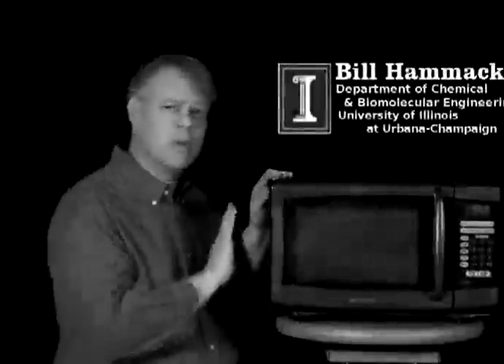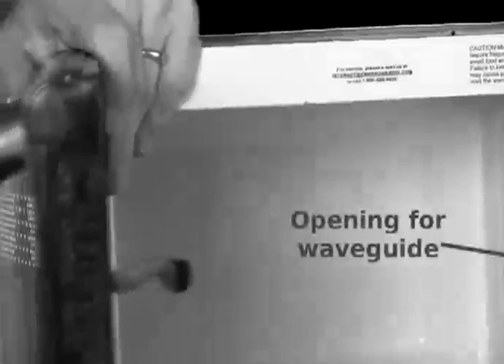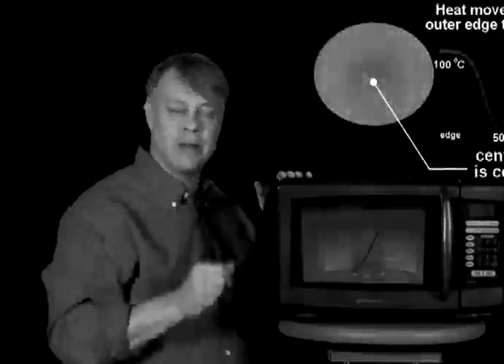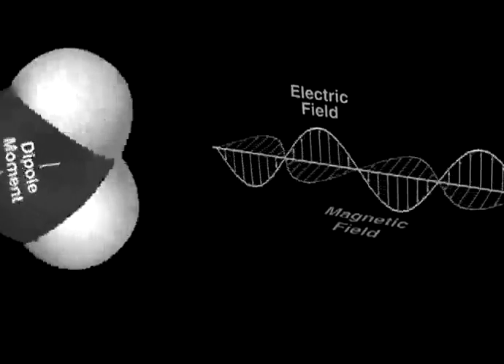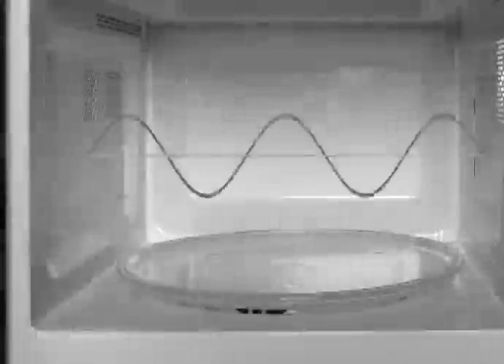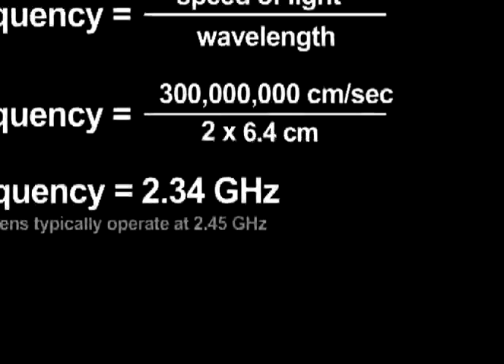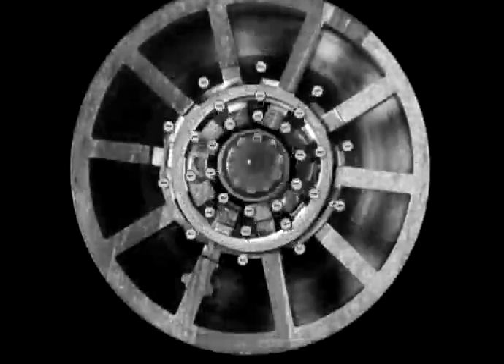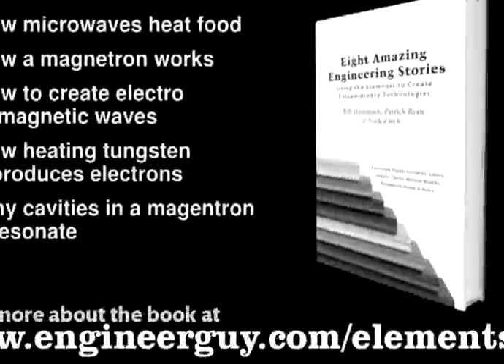microwave oven working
in this vedio defines the working of an electric microwave oven . with examples and diffrent type of statyges . like old radio etc and show the basic working principal of an microwave oven .this vedio is help full for those who can not understand with microwaVE . and also for students who  intersted in this filed . thanks for watching .